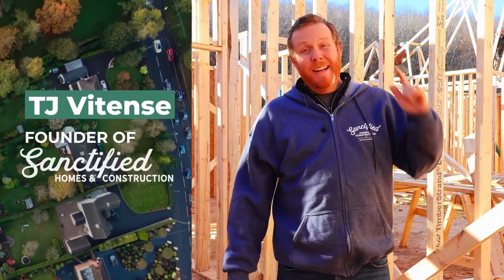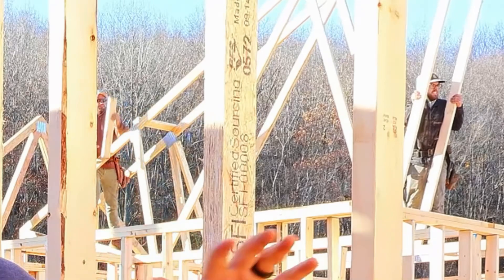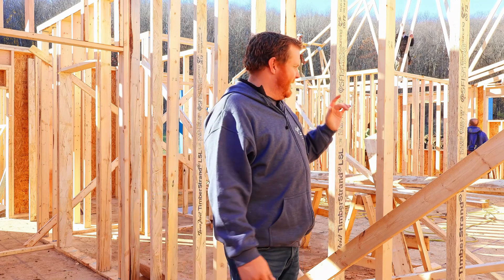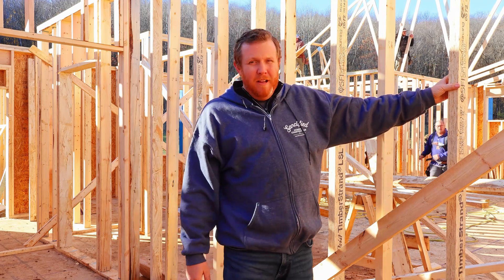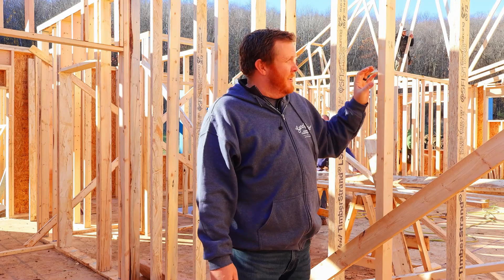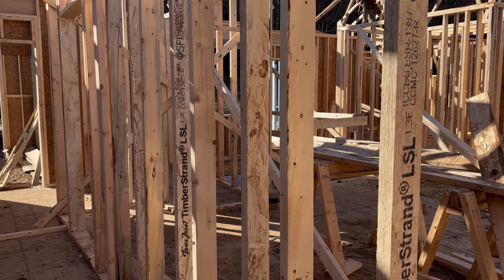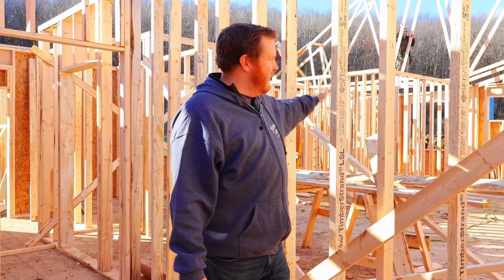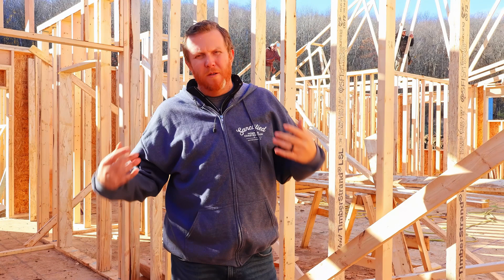Soundproofing Secrets: Staggered Stud Wall Explained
There can be nothing worse than trying to get some sleep 😴 and then hear the TV turn on 📺 in the room over. That’s why we’re showcasing how we’re using staggered studs and insulation to help with sound deadening. ✨

In this home 🏠 we’re looking to minimize noise coming into the primary bedroom from the living and kitchen area. To do that we’re using a mix of traditional studs and LSL lumber, ensuring that they are staggered properly so neither will touch the drywall on the other side. 🔨 You could use any lumber you want; however, we’re using LSL lumber on the kitchen side to create a seamless countertop-to-wall connection. 👌

We have more air sealing details to finish 🛠️ along with putting our insulation in, but using staggered studs will help immensely to soundproof this bedroom more than a traditional wall. 🔇 Are you ready to make your home more peaceful and relaxing? ✨ Make sure to stick around to see how we finish detailing this wall to ensure it minimizes noise as much as possible. 🔧

⏰Timestamps⏰
0:00 Intro
0:11 Staggered Studs and Soundproofing
1:03 Outro